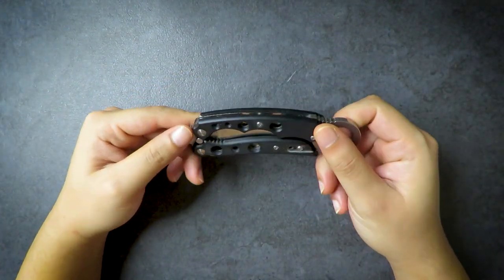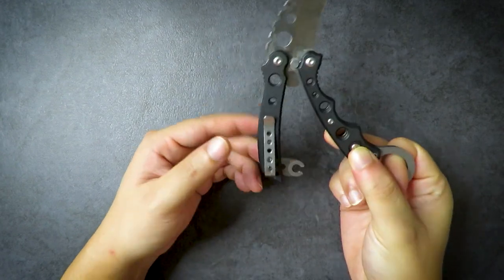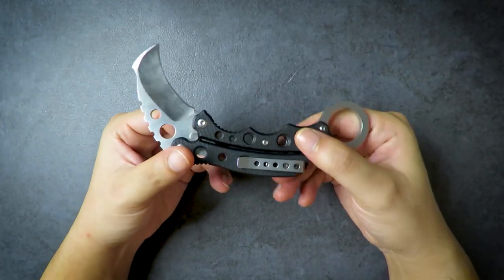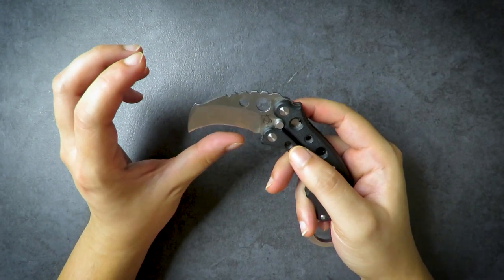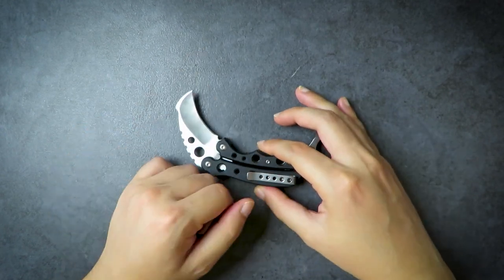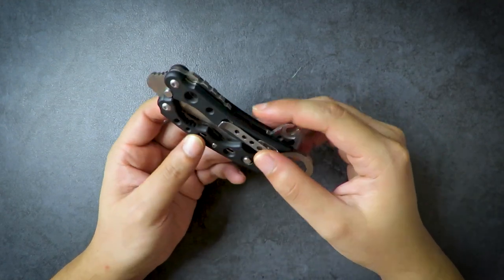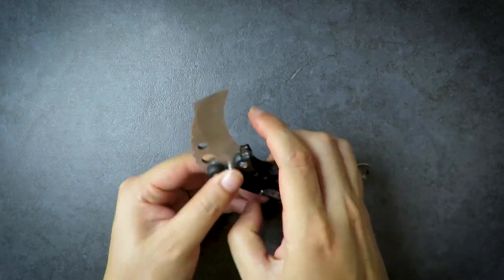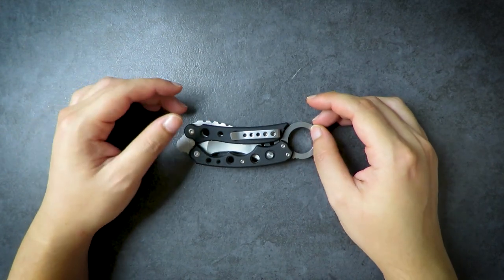My First Ever Knife and Its Baaaadddd | Mantis Balisong Kerambit